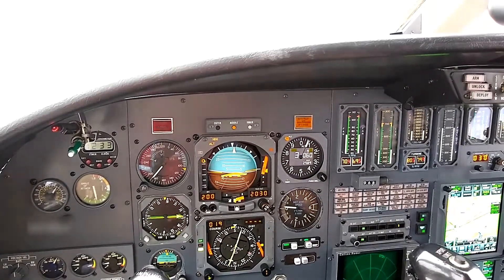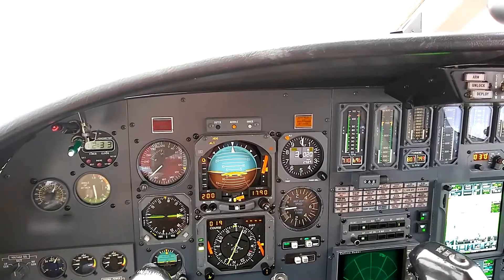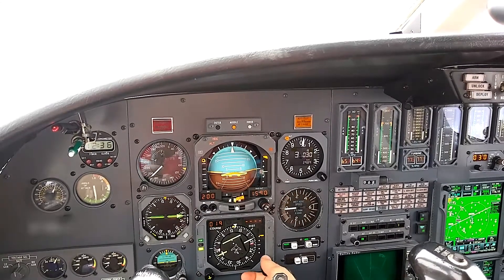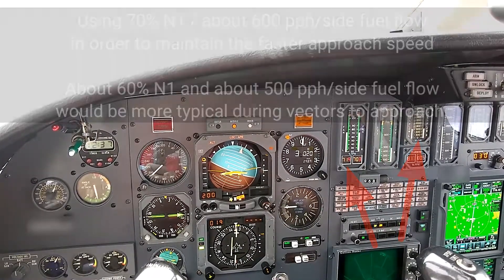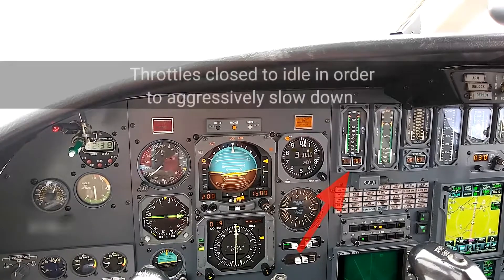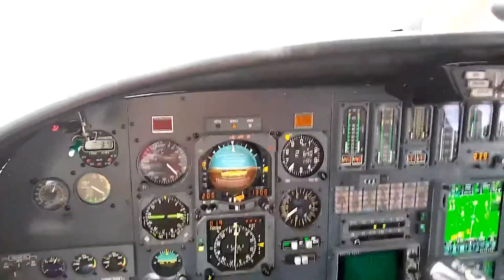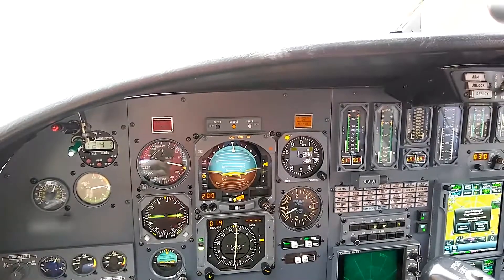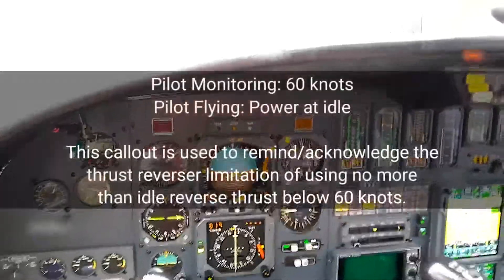Citation II Flights - ILS Approach - KSGF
This video shows an ILS approach into Springfield, Missouri in a Citation II (Citation 550).  The procedures used would be very similar in a Citation V, Ultra, Encore, or any of the Citation 500-series aircraft.